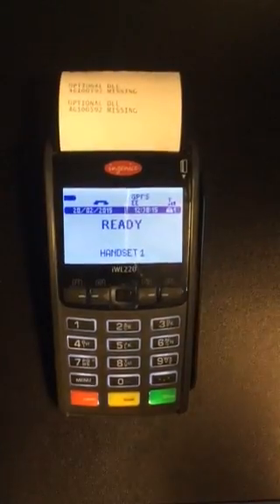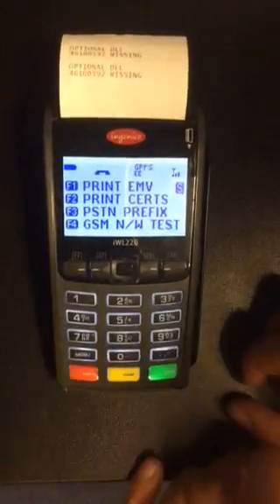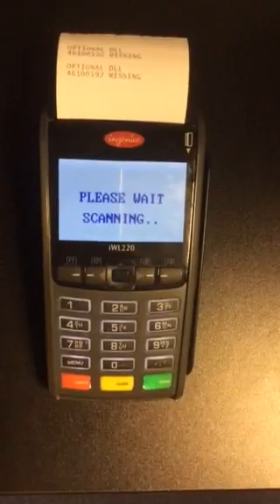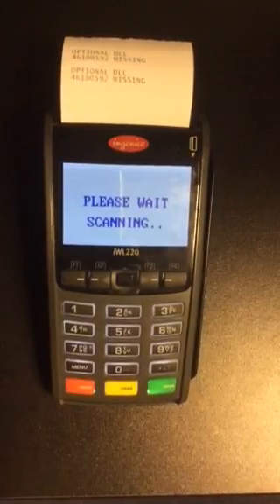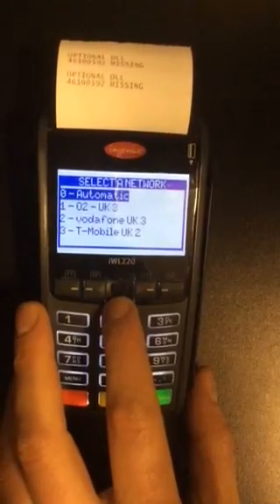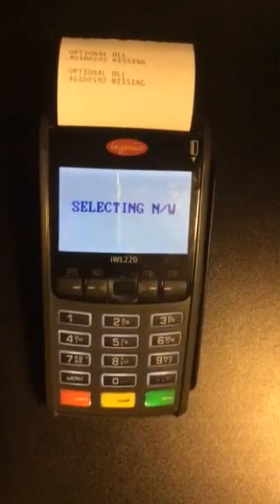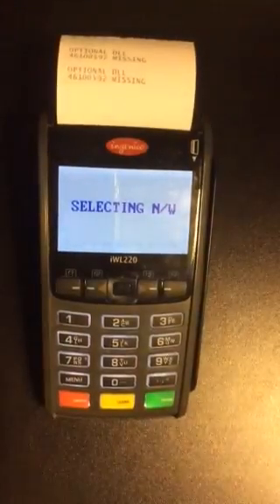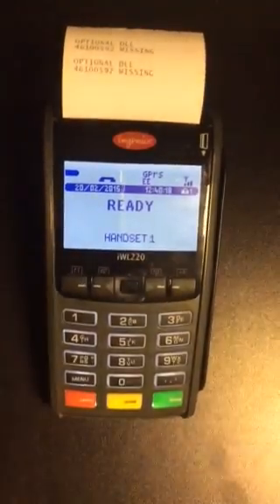Selecting a network on an iwl220